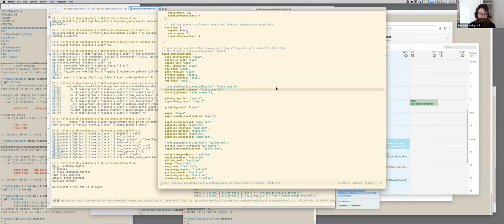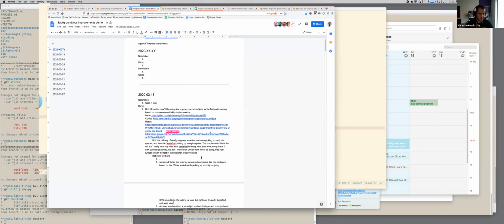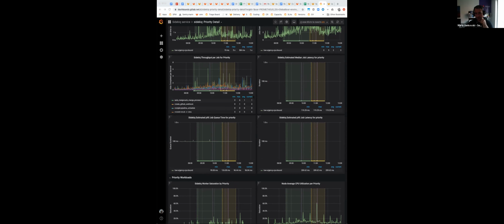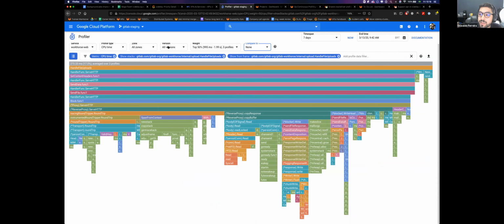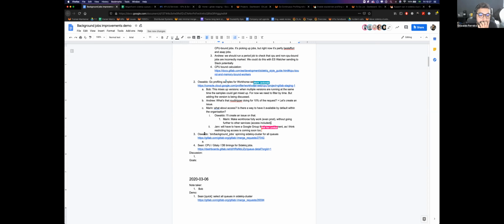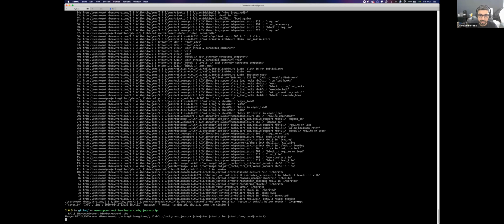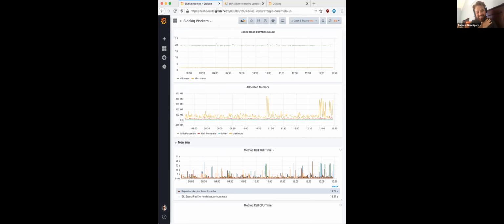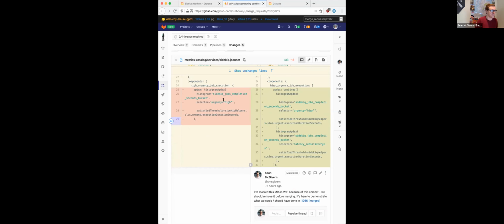2020-03-13 Background jobs improvements demo